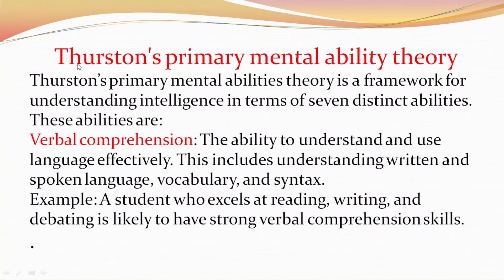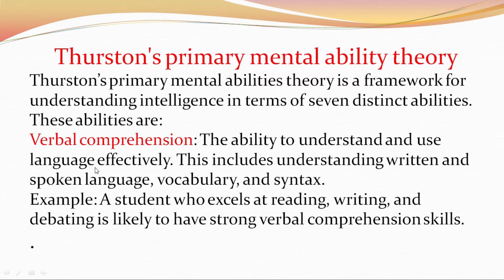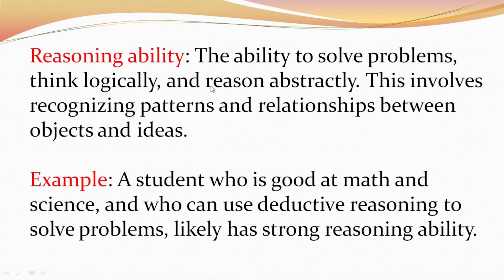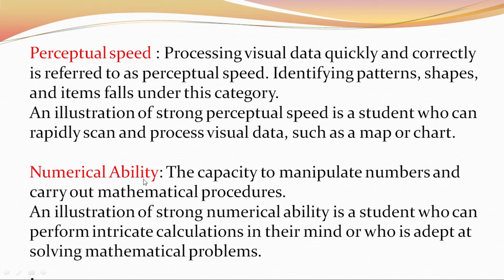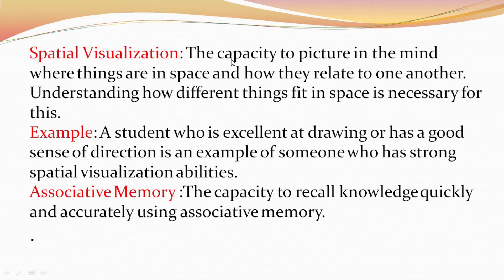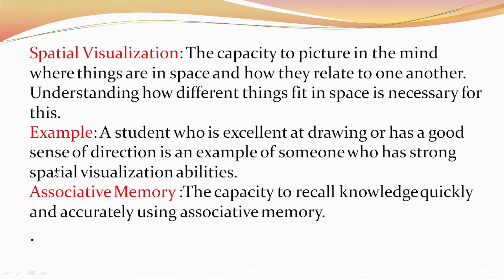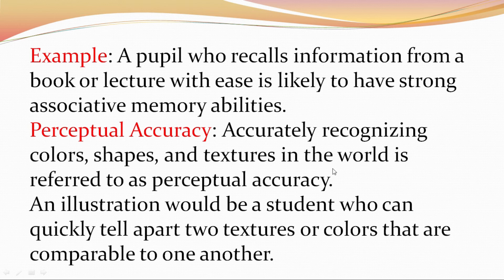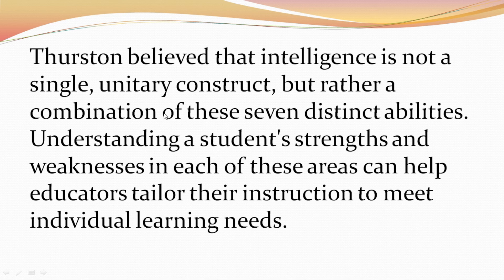Thurston's Primary Mental Ability Theory: Understanding Intelligence Multidimensional Perspective"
Thurston's Primary Mental Ability Theory is a groundbreaking theory in the field of psychology that seeks to explain intelligence from a multidimensional perspective. In this video, we explore the key concepts of Thurston's theory, which suggests that intelligence can be broken down into seven primary mental abilities, including verbal comprehension, numerical ability, spatial visualization, and perceptual speed, among others. We will examine the empirical evidence supporting this theory, as well as its implications for education and beyond. Through clear and concise explanations, we will explore how Thurston's theory has influenced modern approaches to intelligence testing and research. We will also examine the criticisms this theory has faced and how it has been revised over time. By the end of this video, you will have a thorough understanding of Thurston's Primary Mental Ability Theory and its impact on the field of psychology. Join us on this journey of discovery, and gain new insights into the fascinating world of human intelligence.
Thuston'sPrimaryMentalAbilityTheory ,EducationLecture ,@Educational Hub .
On this Channel, You will Also Watch,